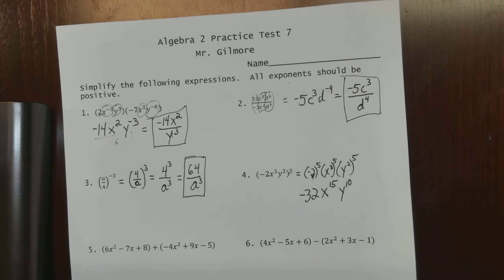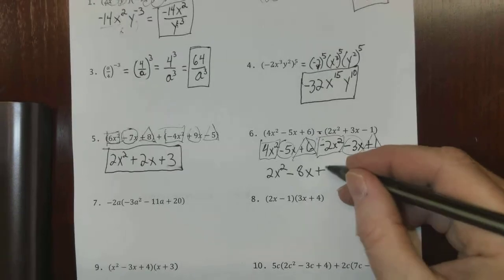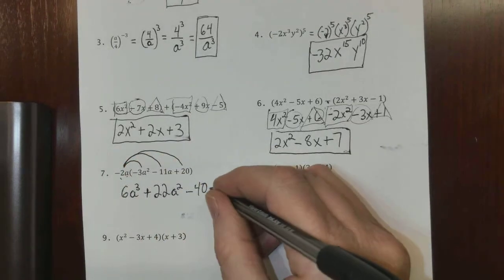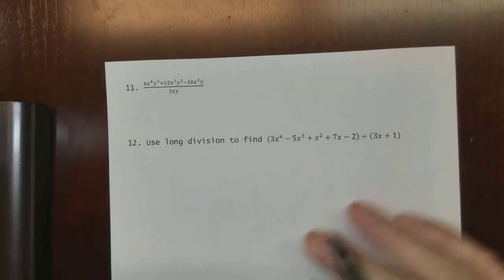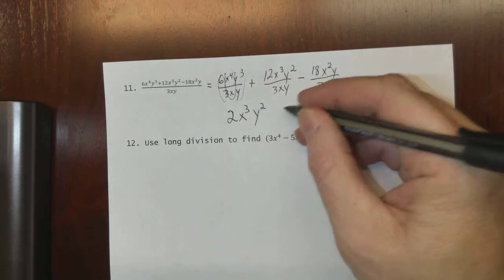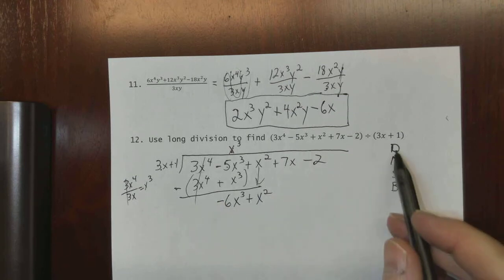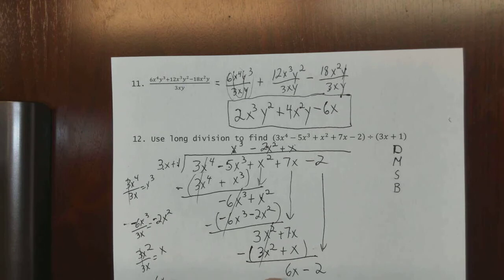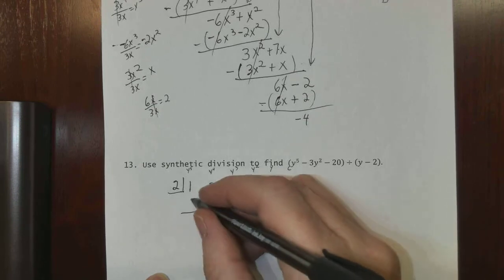Algebra 2 Practice Test 7